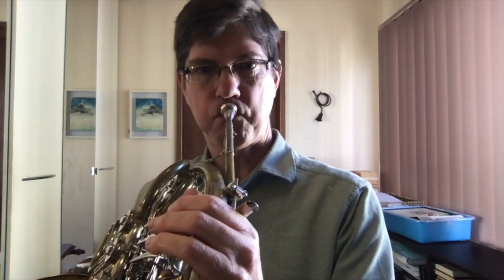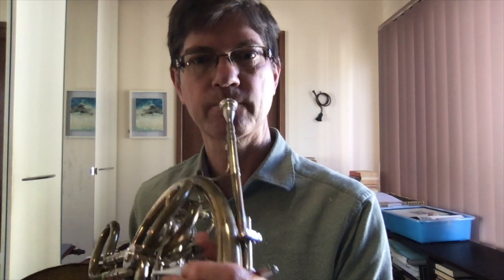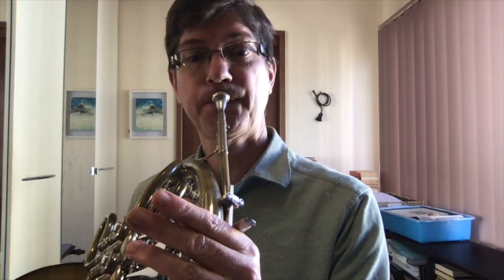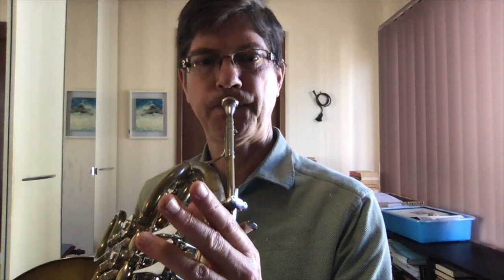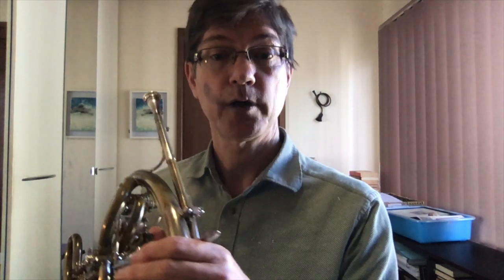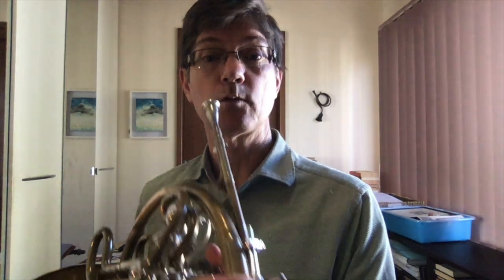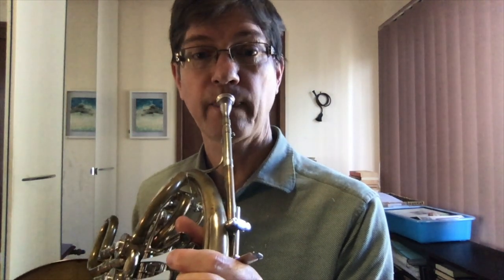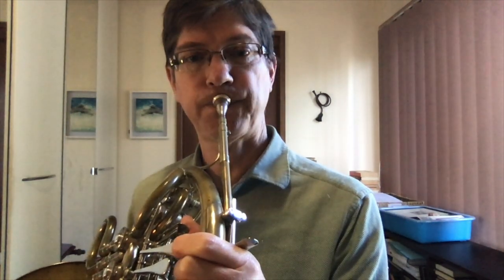Tuning the Horn - 7th Harmonic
In the series "Tuning the Horn - Engaging with the natural notes of the (French) horn."

Exploring the (French) horn's microtonal possibilities.
Here's a transcript of the video text:
'Welcome to Michael’s Microtonal Method Episode Three.
Let’s delve into the 7th harmonic by starting in the middle of the double horn with Horn in F, no valves.’

Demo
Horn in F  Harmonics 1, 2, 3, 4, 5, 6, 7

‘There it is, the 7th harmonic, a narrow minor 7th above the 4th harmonic:’
Harmonic 4 then 7, 7:4
‘Ratio 7,4’
‘A diminished 5th above the 5th harmonic:’
Harmonic 5 then 7, 7:5
‘Ratio 7,5’
‘A narrow minor 3rd above 6th harmonic:’
Harmonic 6 then 7, 7:6
‘Ratio 7,6’
‘A wide major 2nd below the 8th harmonic:’
Harmonic 7 then 8, 8:7
‘Ratio 8,7’
‘A wide major 3rd below the 9th harmonic:’
Harmonic 7 then 9, 9:7
‘Ratio 9,7’
‘An augmented 4th below the 10th harmonic:’
Harmonic 7 then 10, 10:7

‘I’ll stop there because harmonic 11 brings in the next prime numbered harmonic, the next just intonation limit, the next unique ‘flavour.’ 11 is the topic of the next Episode.’

‘The 7th harmonic gives us a whole bunch of  intervals associated with it. For the moment I’ll stay with the F horn and explore the difference between the written B♭, the B♭ from the 3-limit system and from the 5-limit system.’

Demo
F horn C/B♭ horn C  B♭ horn F/E♭ horn F  E♭ horn B♭ = F horn 1st valve
C     F    B♭

F horn C   F horn (F:0)/B♭ horn G (tune 1st valve high)  B♭ horn B♭
C     G      B♭

F horn C (8th harmonic) F horn B♭ 7th harmonic

’3 B-flats: intonation from the 3-limit, 5-limit, 7-limit systems.’

F horn  1st valve  B♭ horn 1st valve  F horn  no valves

’Here in pitch order descending: 3 B-flats: intonation from the 3-limit, 5-limit, 7-limit systems.’

B♭ horn 1st valve  F horn  1st valve  F horn  no valves

’3 pitches: easy to achieve microtones. Similar microtones can be achieved anywhere on the horn where there is a 7th harmonic. The most interesting examples are at the intersection between a 5th, 6th and 7th harmonic. The note G will do nicely:

Demo
E♭ horn 6th harmonic (F:1)   G♭ horn 5th harmonic (B♭ :2,3)  C horn 7th harmonic (F:1,3)
E horn 6th harmonic (F:2)   G horn 5th harmonic (B♭ :1,2)   D♭ horn 7th harmonic (F:2,3)
F horn 6th harmonic (F:0)   A♭ horn 5th harmonic (B♭ :1)       D horn 7th harmonic (F:1,2)
F♯ horn 6th harmonic (B♭:2,3)  A horn 5th harmonic (B♭ :2)   E♭ horn 7th harmonic (F :1)
G horn 6th harmonic (B♭:1,2)  B♭ horn 5th harmonic (B♭ :0)       E horn 7th harmonic (F:2)
A♭ horn 6th harmonic (B♭ :1)  B horn 10th harmonic (F :1,2,3)   F horn 7th harmonic (F:0)
     ‘not ideal: hard to tune and hard to focus’
A horn 6th harmonic (B♭ :2)   C horn 10th harmonic (F :1,3)  F♯ horn 7th harmonic (B♭:2,3)
B♭ horn 6th harmonic (B♭ :0)  D♭ horn 10th harmonic (F :2,3)  G horn 7th harmonic (B♭ :1,2)
E horn 9th harmonic (F:2)   D horn 10th harmonic (F:1,2)    A♭ horn 7th harmonic (B♭ :1)
F horn 9th harmonic (F:0)   E♭ horn 10th harmonic (F:1)       A horn 7th harmonic (B♭ :2)
F♯ horn 9th harmonic (B♭ :2,3)  E horn 10th harmonic (F:2)   B♭ horn 7th harmonic (B♭ :0)

‘Another beaut thing we can do is to tune a valve slide to match the 7th harmonic of another tube length.’

Demo
F horn 7th harmonic (F:0)   tune E♭ horn 8th harmonic (F:1) to the same pitch.
Play E♭ horn 8th harmonic then 7th harmonic.
Play F horn 8th then 7th harmonic,
then E♭ horn 8th harmonic then 7th harmonic
then F horn 6th harmonic (G)
then A♭ then G (ratio 49:48) an interval of 37 cents.

‘I hope you get a feel for the possibilities of using the 7th harmonic.’